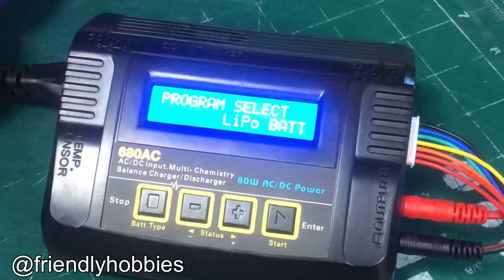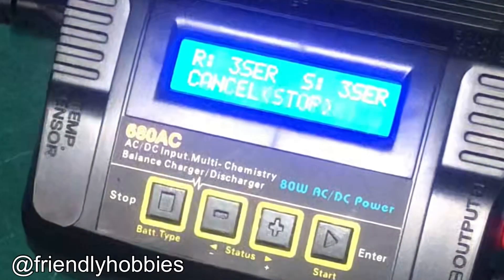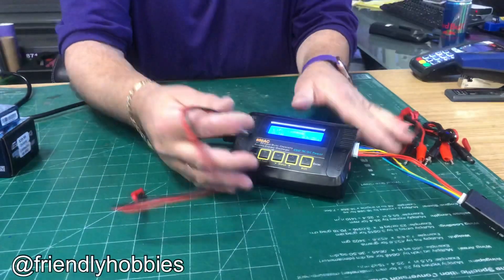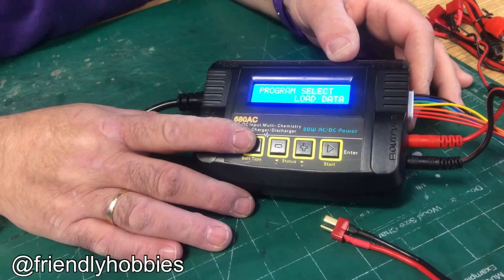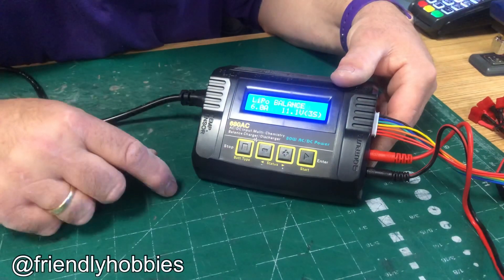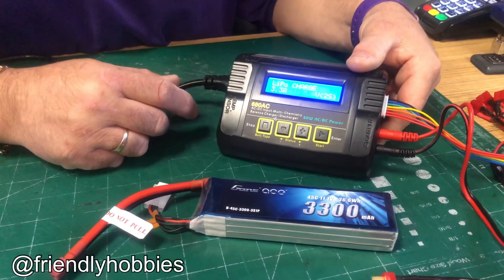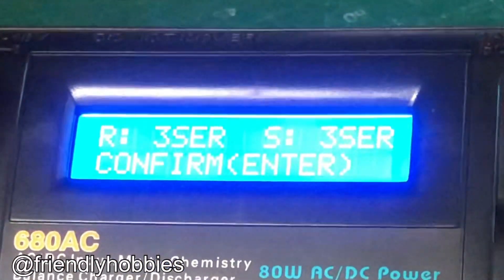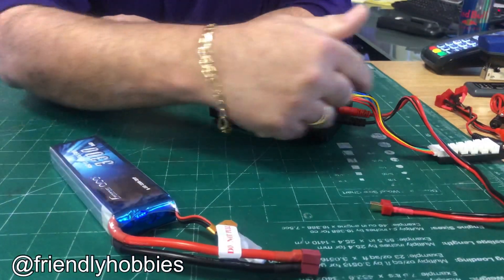How To Charge Your RC Batteries With Friendly Hobbies 680AC Multi Chemistry Charger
Bryan gives detailed instructions on charging LiPo, NiMH, and other batteries with the Friendly Hobbies 680AC multi-chemistry battery charger.